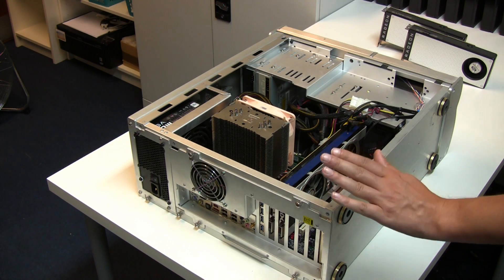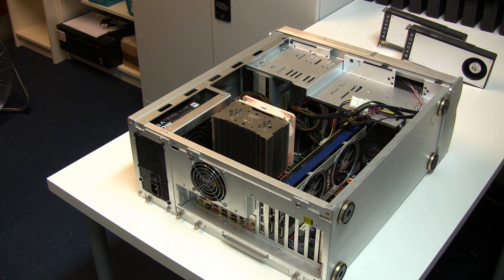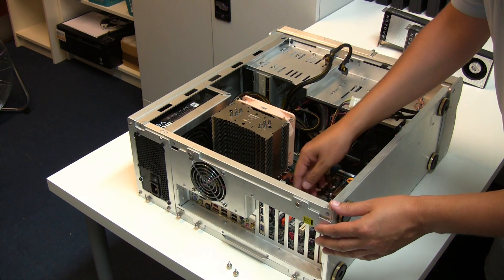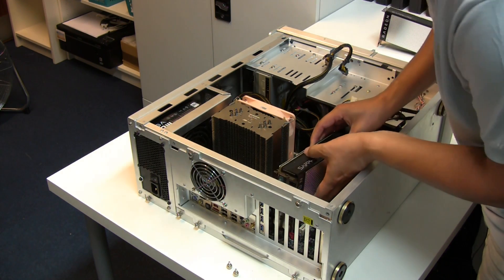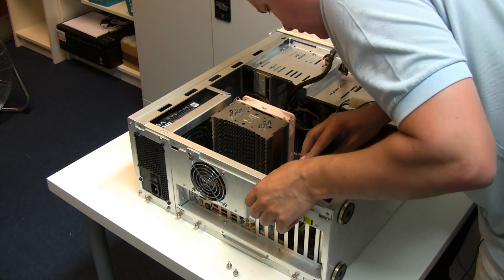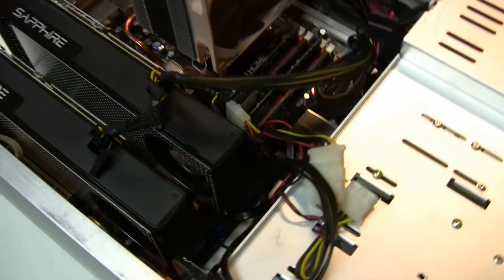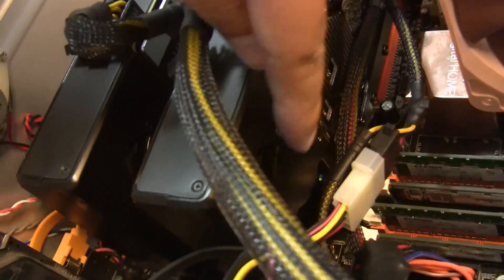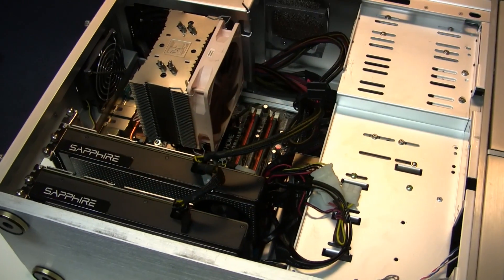Dual RX 470 Ethereum Miner - GPU installation - 3 of 4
I purchase some new gpu's to replace and upgrade the failed 280X Ethereum miner. Fitting the new GPUs into their new home. 3 of 4

Bitcoin 12v4d15AuopsVzudct7J8LJMm7qH95SxA1
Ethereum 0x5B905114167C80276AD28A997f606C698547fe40